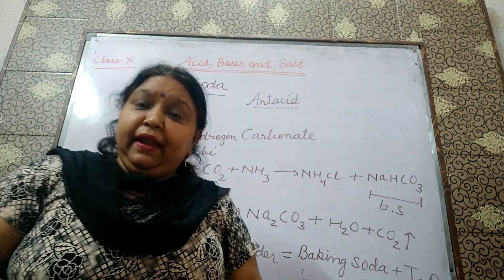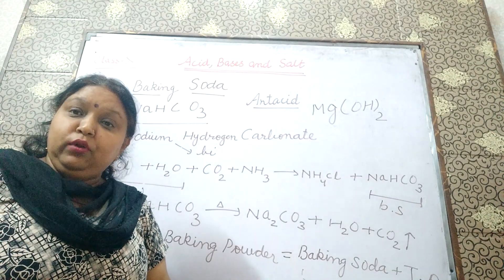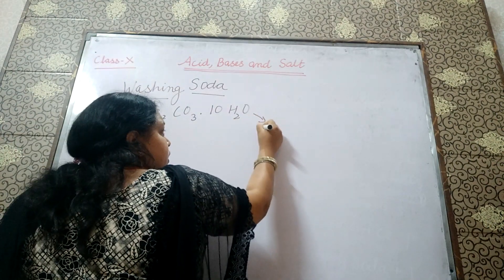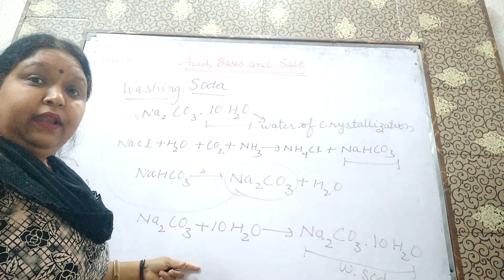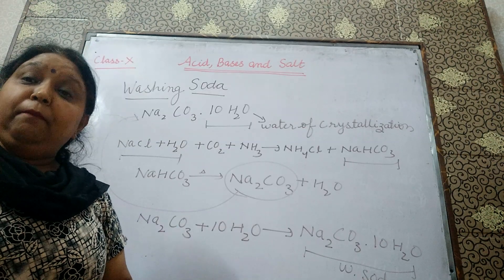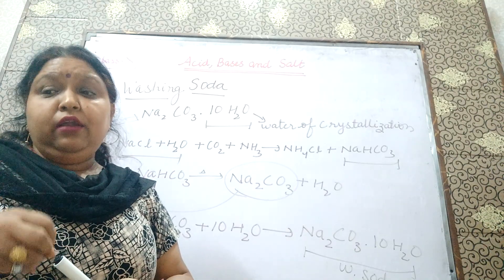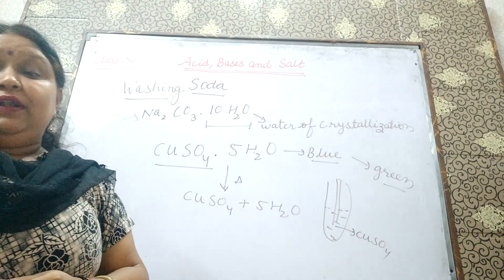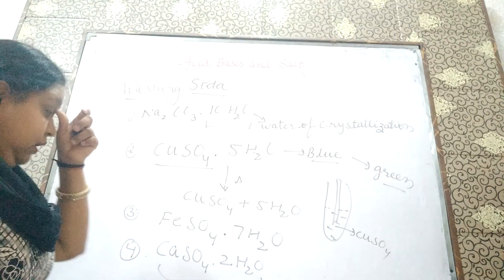Class X Washing soda